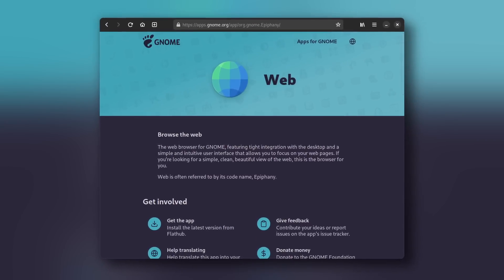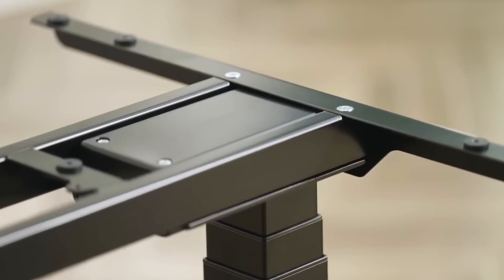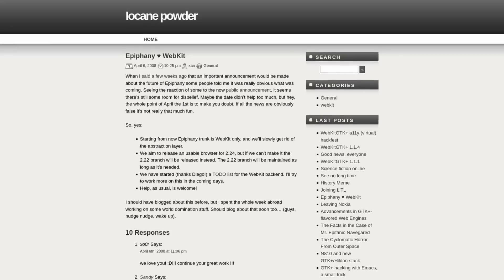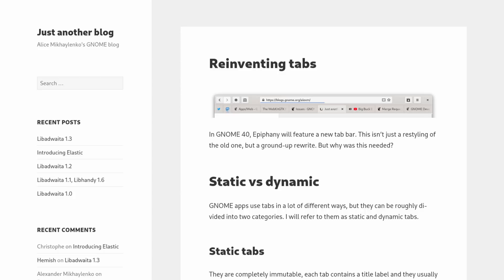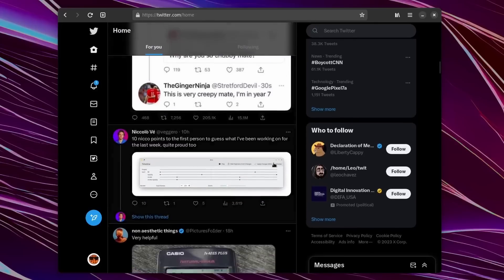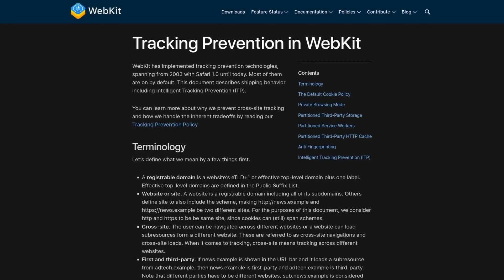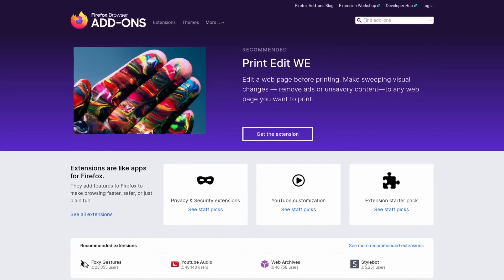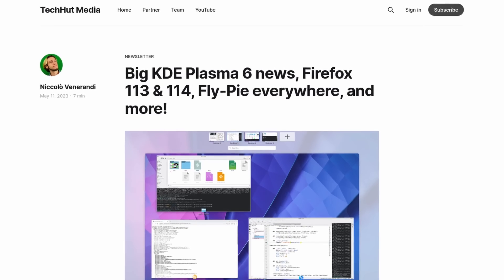GNOME Web actually GOOD now??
FlexiSpot brand day sale is beginning on May 23, they offer the same discount as their Black Friday. Chance to win free orders every day.

GNOME Web has made some big improvements, but can it compete?

00:00 - Intro
00:38 - FlexiSpot (sponsor)
01:37 - History of GNOME Web
03:50 - Booming Development
06:13 - WebKit
07:25 - The Future of Web
09:08 - Conclusion